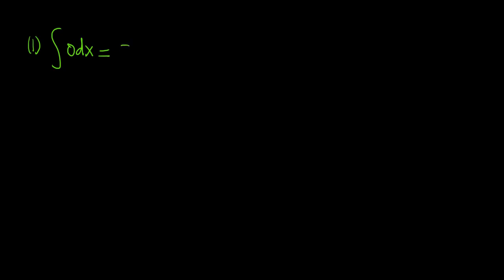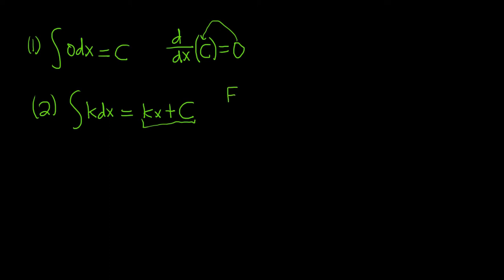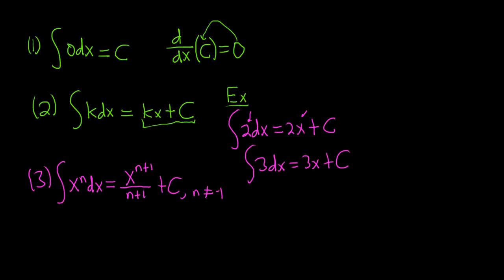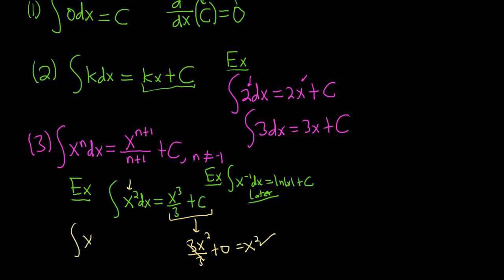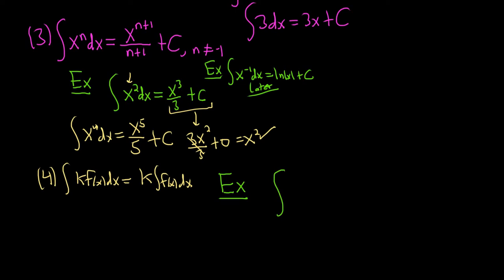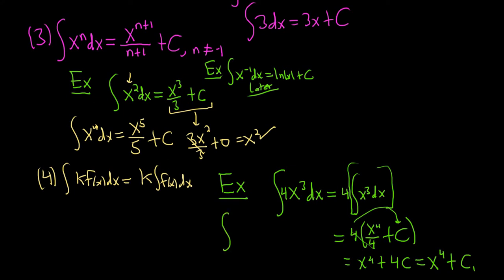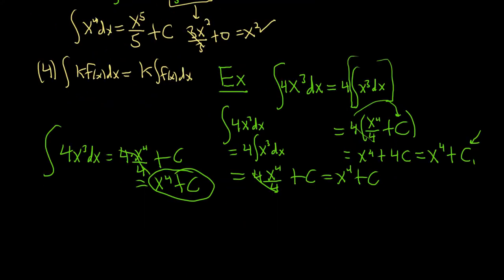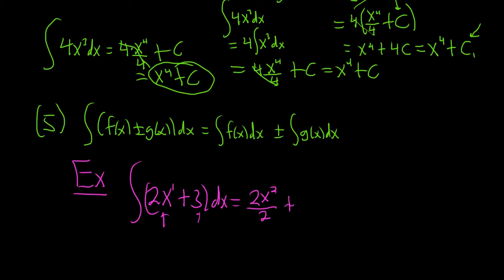Basic Integration Formulas for Calculus 1